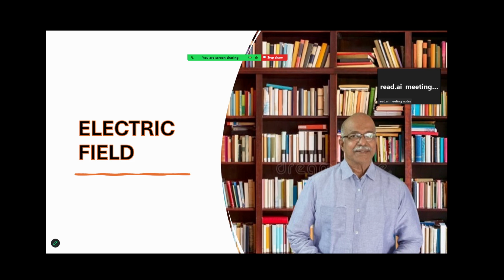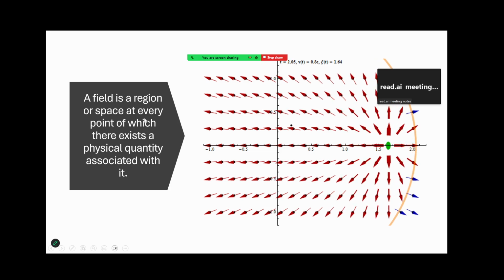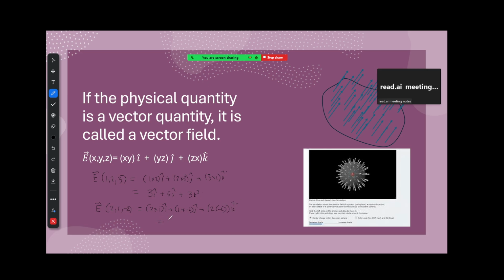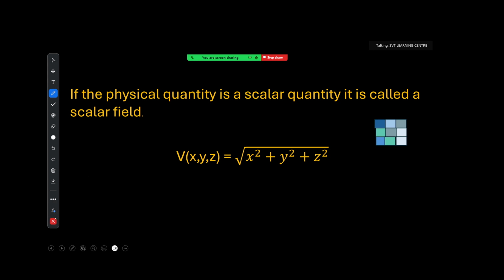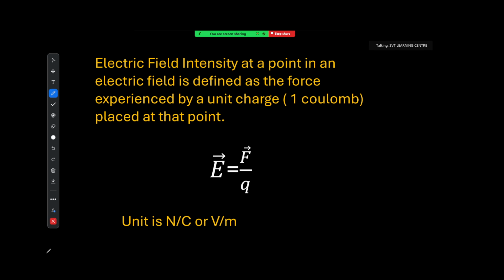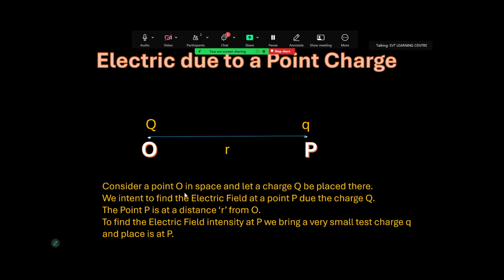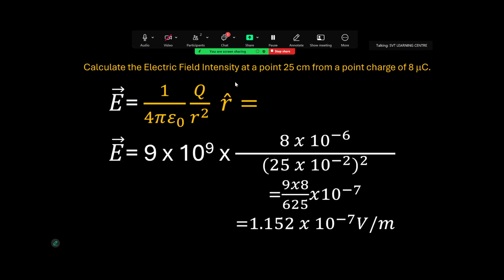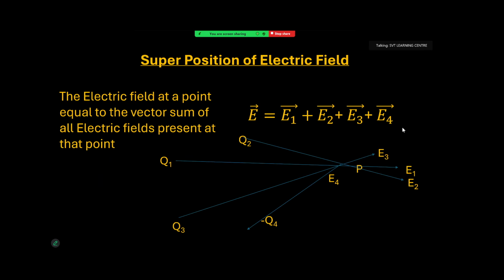electric field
PHYSICS ON LINE - ELECTRIC FIELD (THEORY)